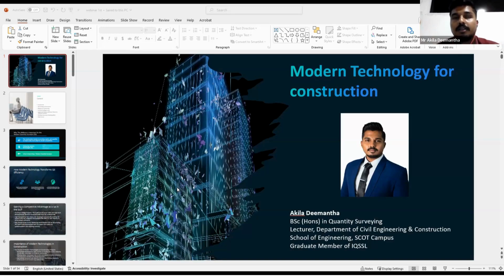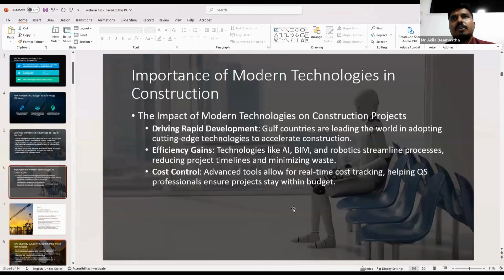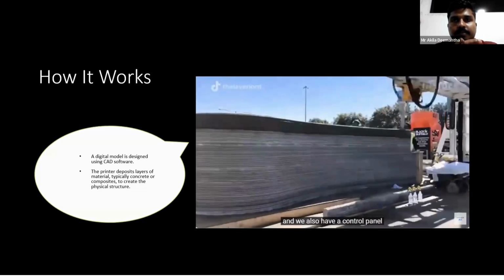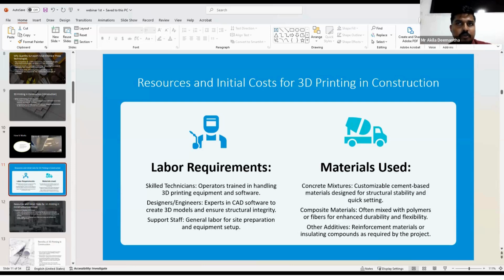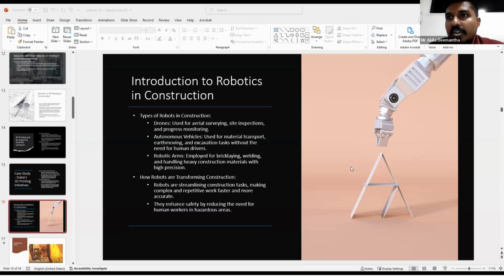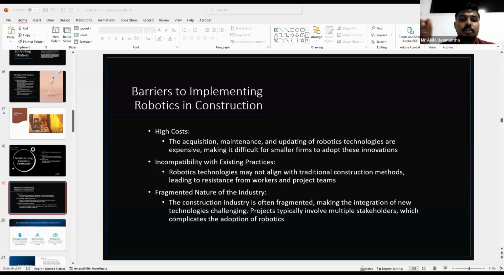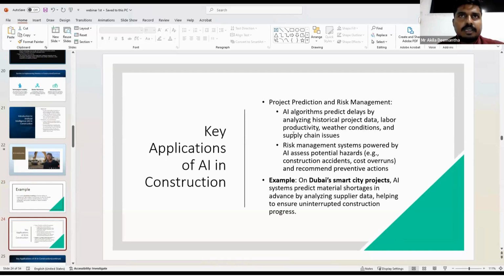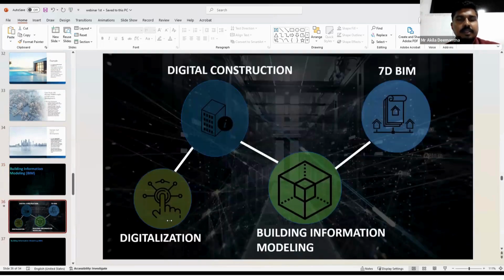Become a Smart Engineer: Modern Technology in the Construction Industry | TQSC Webinar 06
In this insightful webinar hosted by the Tectra QS Club (TQSC), Mr. Akila Deemantha dives into the transformative impact of modern technology on the construction industry. Learn how innovative tools and technologies are reshaping engineering practices, making professionals smarter and more efficient. Whether you’re an aspiring engineer or a seasoned professional, this session will equip you with valuable knowledge to stay ahead in today’s competitive landscape. Explore practical examples, industry trends, and future technologies that will elevate your career.